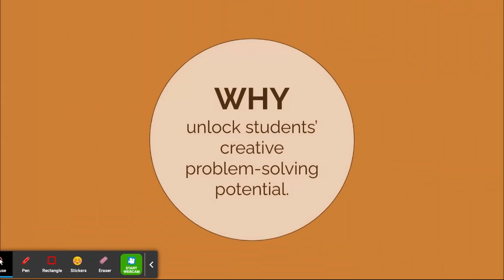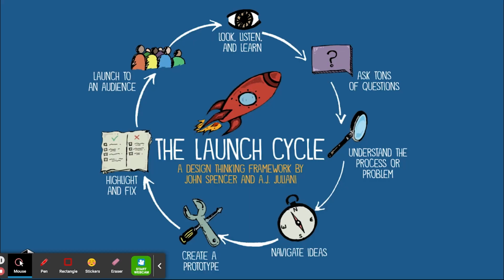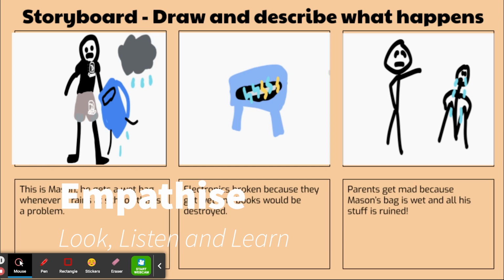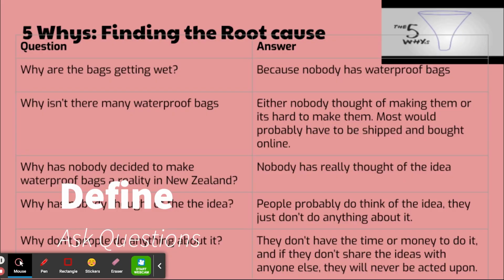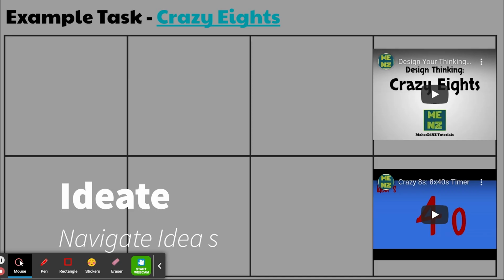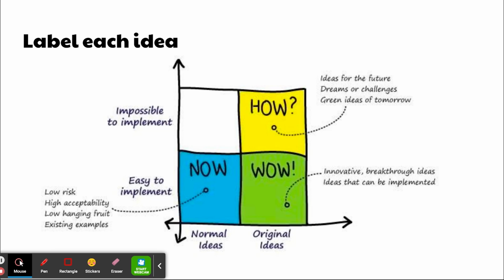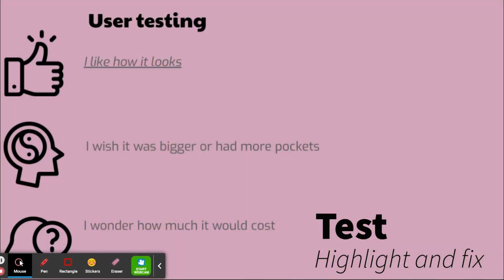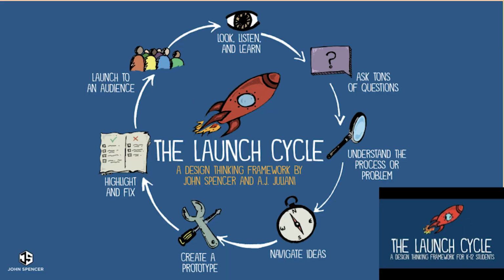Teaching Design Thinking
This video provides a brief overview of Design Thinking and how you can use it in your class. It includes teaching tasks for each of the steps that you can share with your students.

Click this link to make a copy of the Google Slides resource